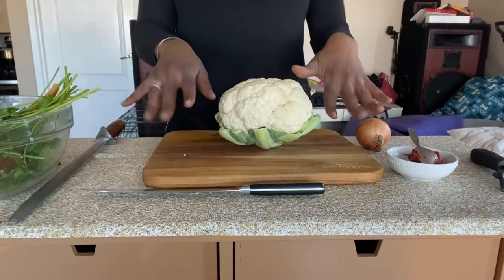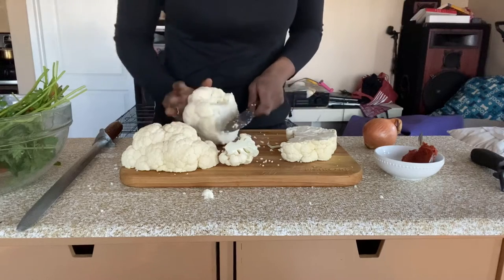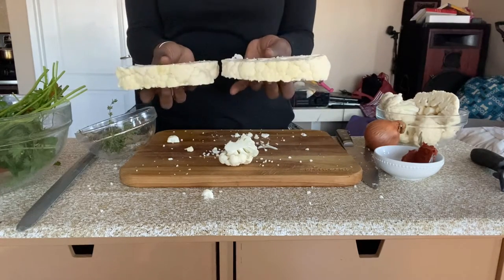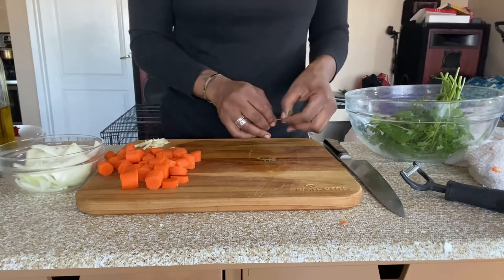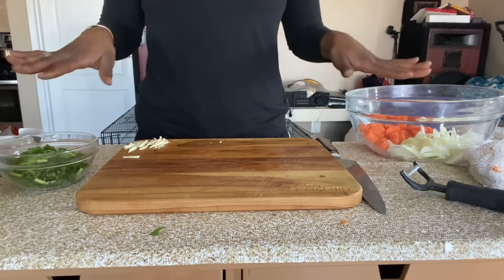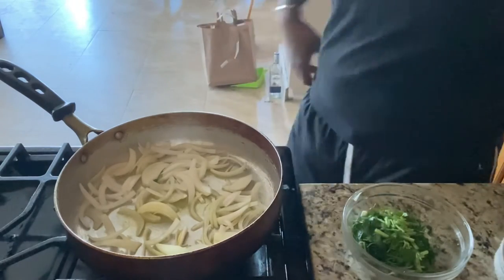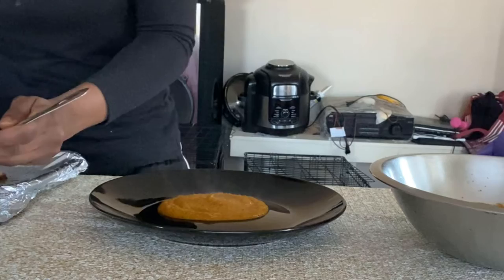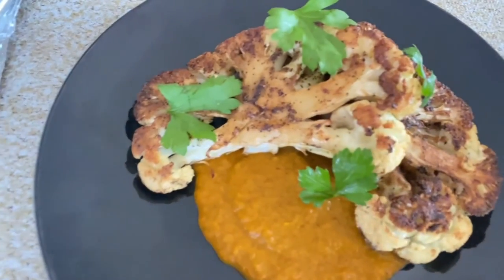Honestcooking_ : Cauliflower Steak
A Perfect - No Meat - Dish For Vegans Or Vegetarians.

You Too Can Book Me As Your Personal Chef !

Media : Instagram / Facebook :  @Honestcooking_